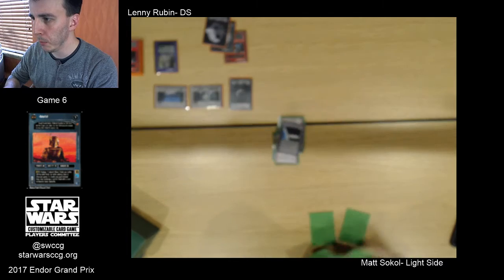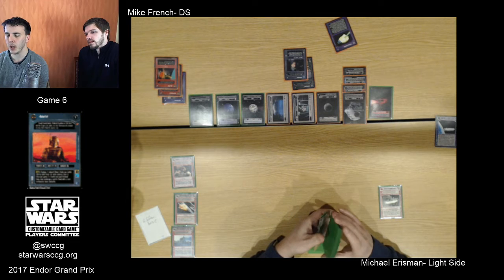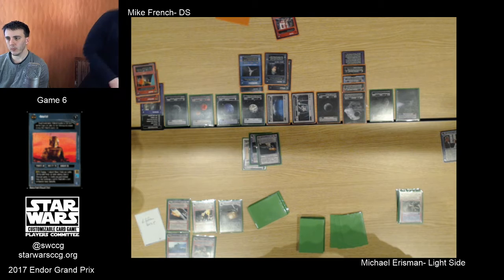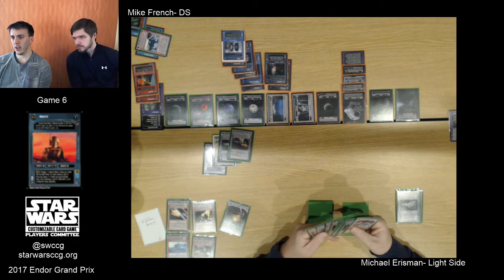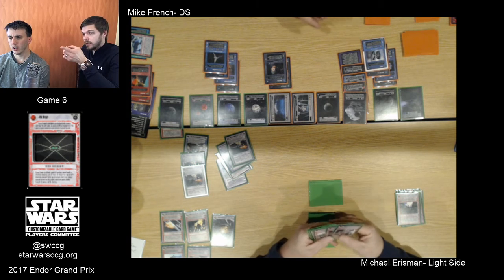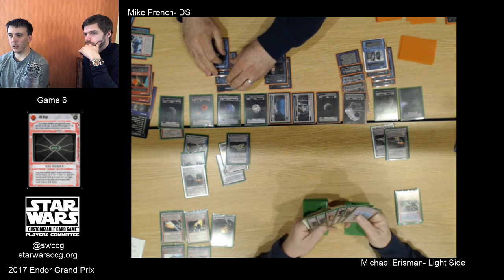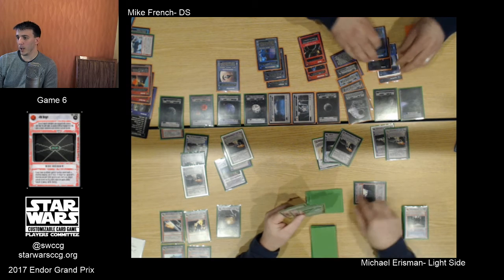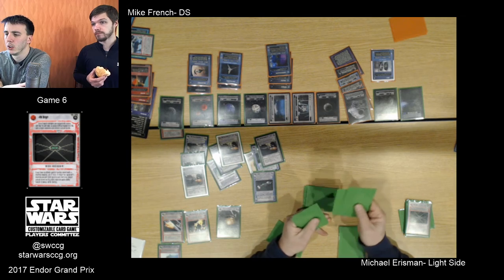Endor Grand Prix Game 6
Mike French DS vs. Michael Erisman LS